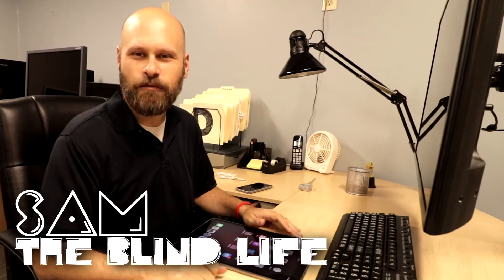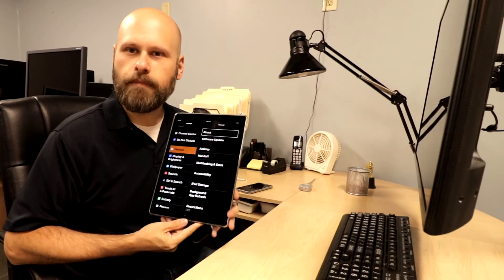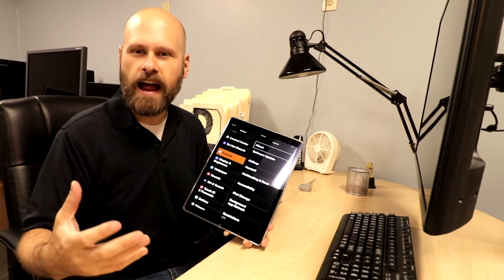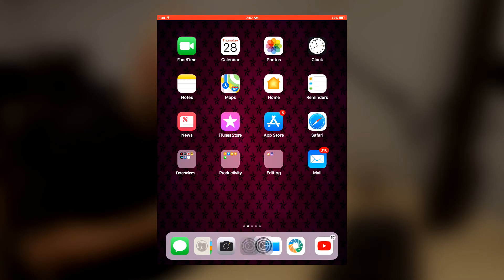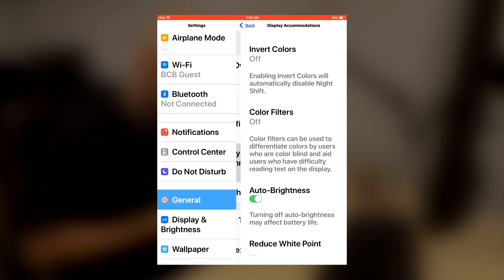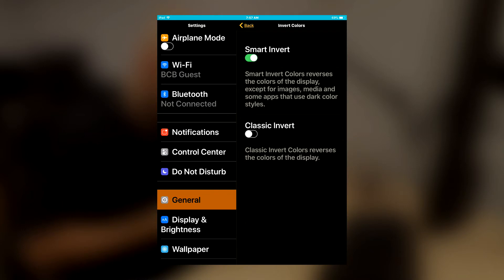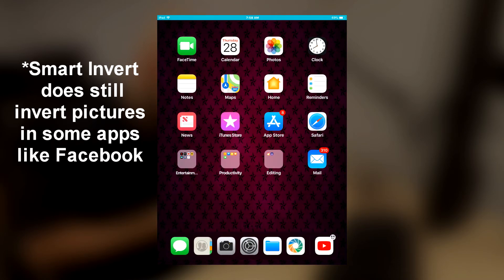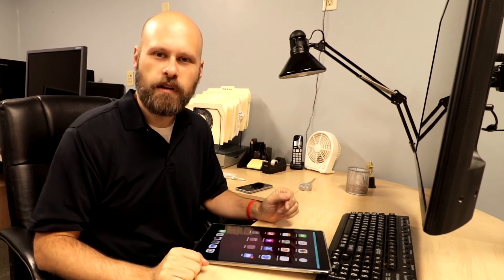Smart Invert On iOS 11 - The Blind Life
How to enable Smart Invert On iOS 11. Smart Invert will invert the items on your screen without inverting things like your  icons and photos.